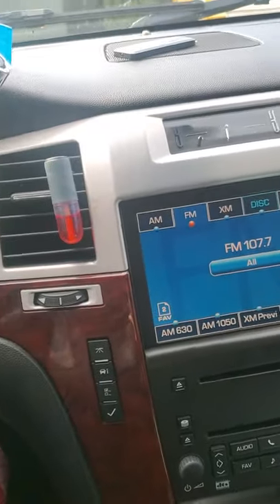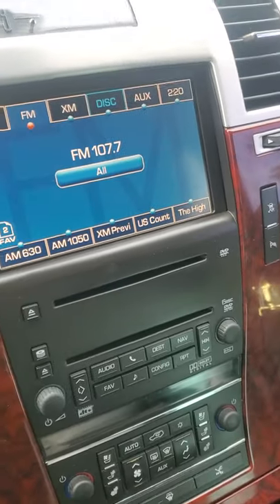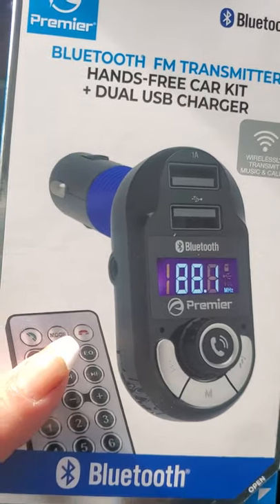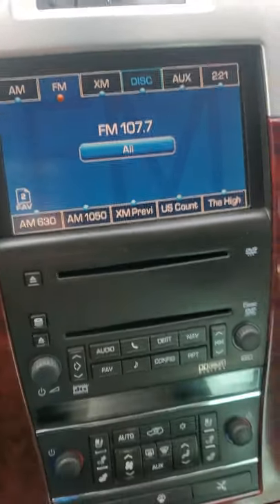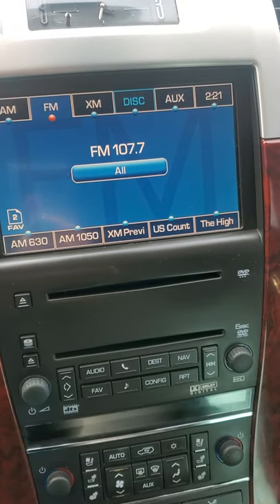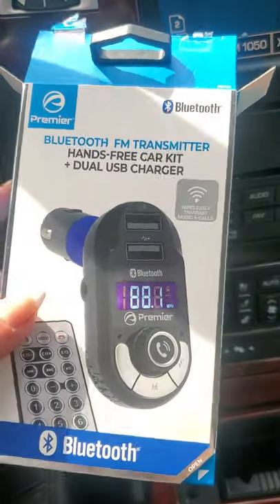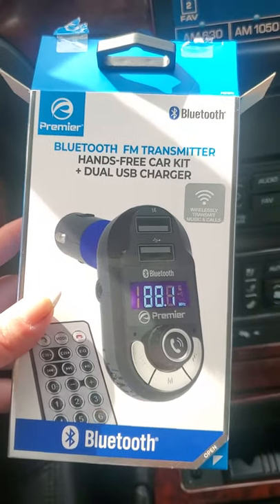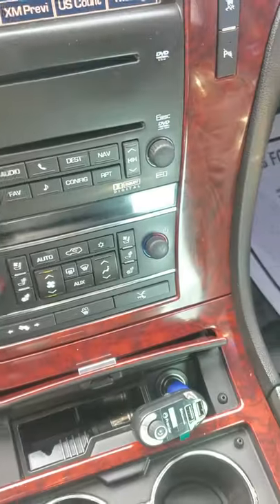escalade Bluetooth for music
if you dont have an aux connection for your music this is the solution